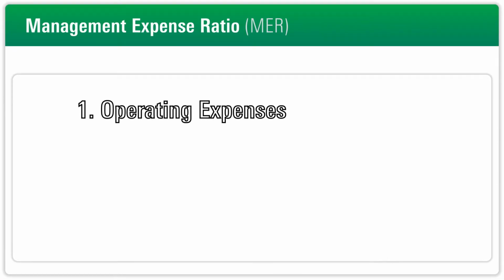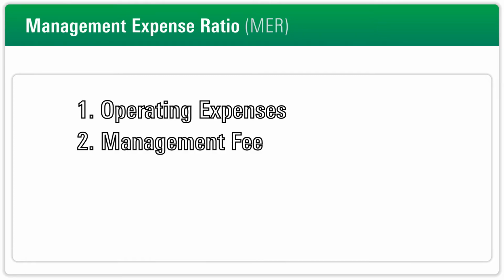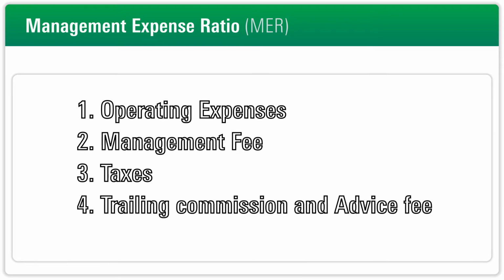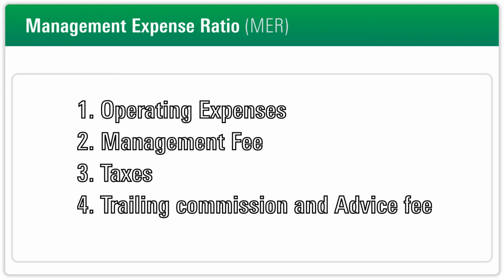Fees 101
What are you paying to invest? Find out about your fund fees and how much your gains are costing you with Morningstar's Ian Tam